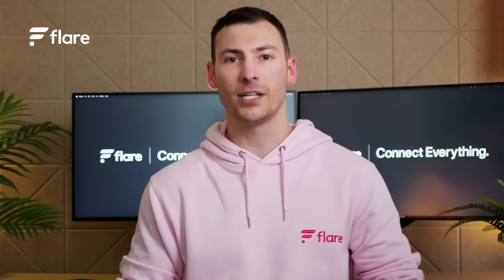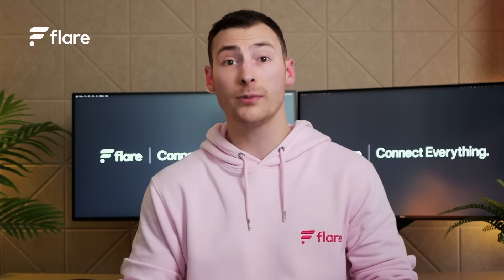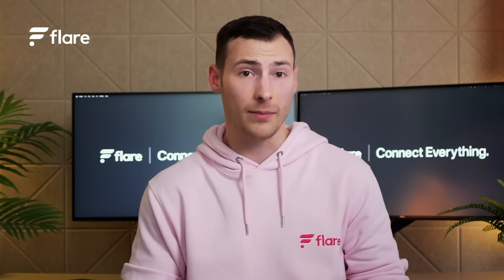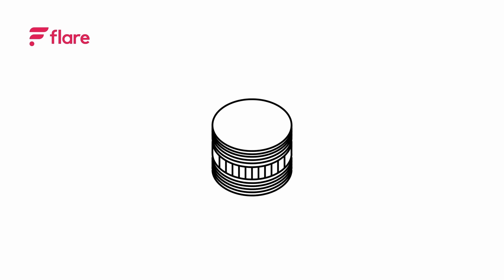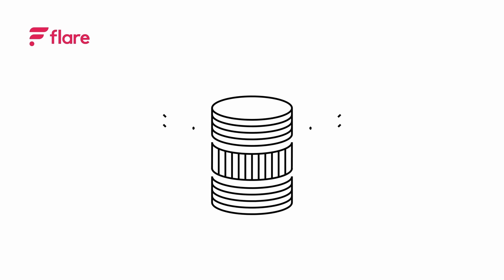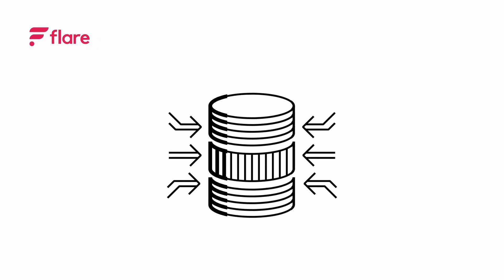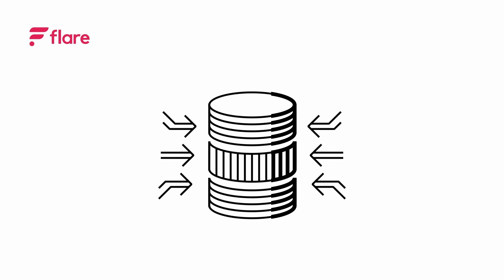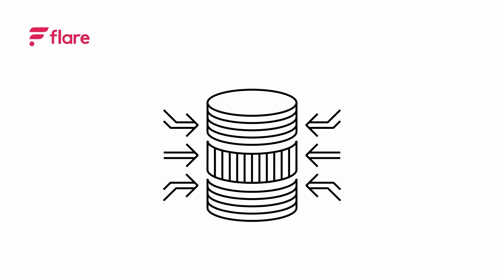Why is Flare Blockchain for Data?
Welcome to the Flare Explainers series. In the first  video in the series, we explain why Flare is known as the blockchain for data. We explore the challenges that blockchain applications face when accessing external data, You’ll learn how Flare’s unique enshrined oracles, provide a secure and decentralized solution to these challenges and beyond.

Timestamps:
00:00 - Intro
00:11 - Flare's design
00:50 - Oracles explained
01:09 - Financial dApps and oracles
01:22 - How is Flare unique?
02:04 - Flare Times Series Oracle (FTSO)
02:20 - Flare Data Connector (FDC)
02:30 - Summary

Flare is the blockchain for data, offering developers and users secure, decentralized access to high-integrity data from other chains and the internet.